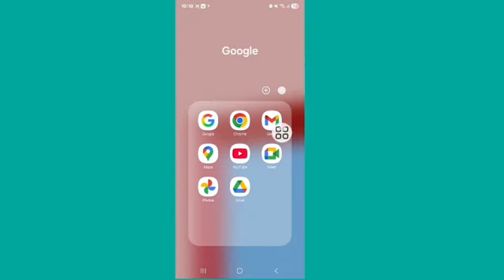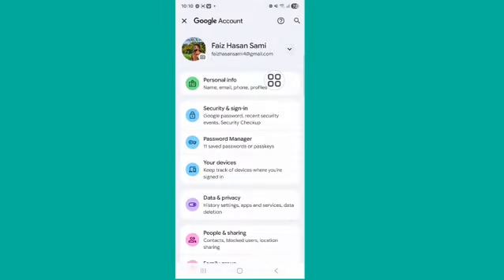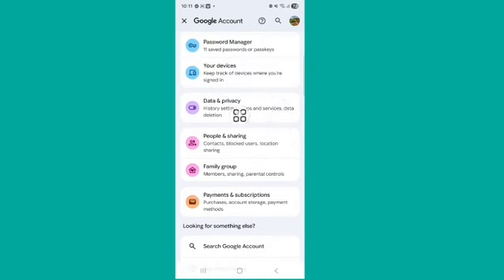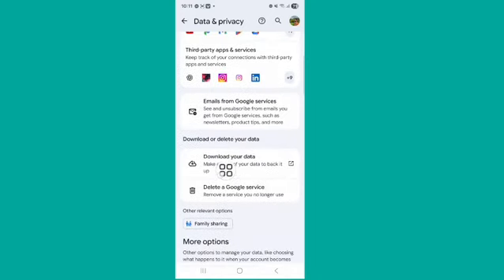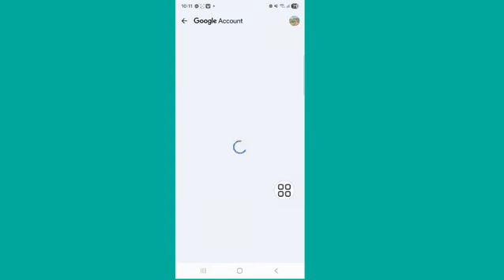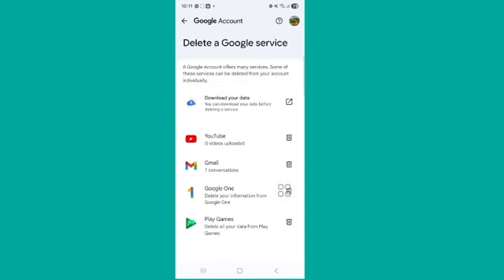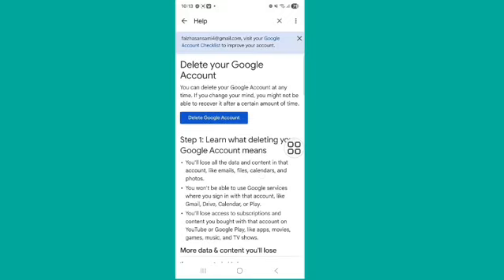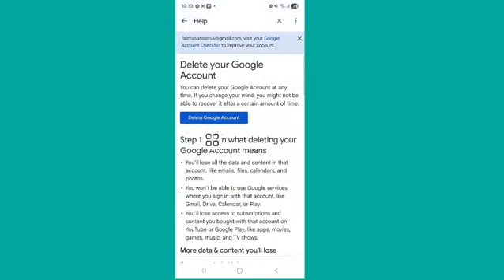How To Delete Google Account Permanently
Are you trying to permanently delete your Google Account but can’t find the right steps? 😩
In this quick and simple guide, I’ll walk you through the exact process to remove your Google Account safely and permanently – in just a few minutes!

✅ In This Video You’ll Learn:
✔️ What happens when you delete your Google Account
✔️ Step-by-step guide to delete your account permanently
✔️ How to back up important data before deletion

📱 This 2025 method works on all devices – Android, iPhone, and PC – using official Google settings only!

⚠️ Warning: Deleting your Google Account is permanent and cannot be undone. Make sure to back up your emails, photos, and important files before continuing.